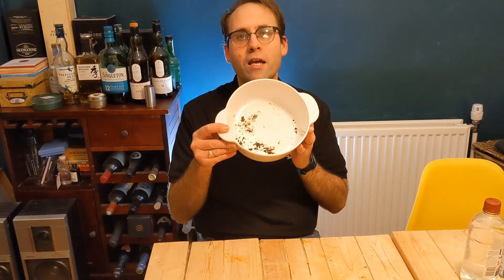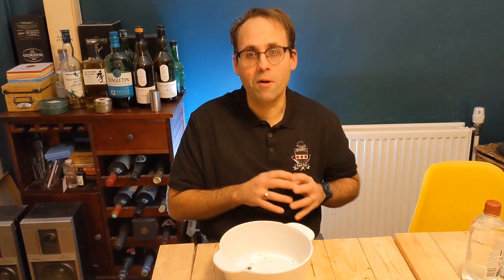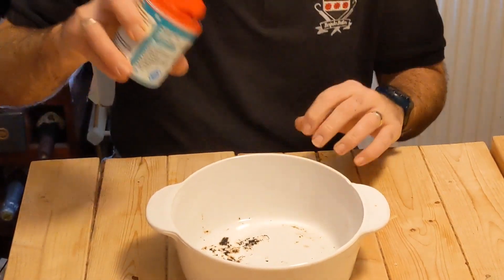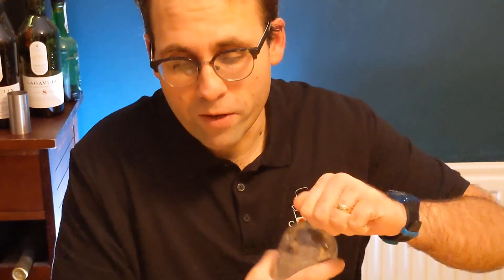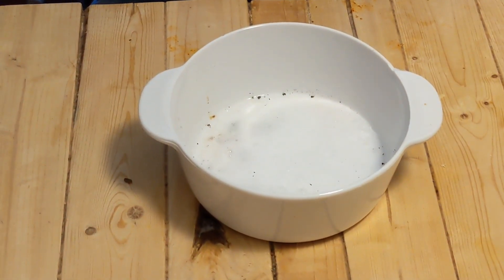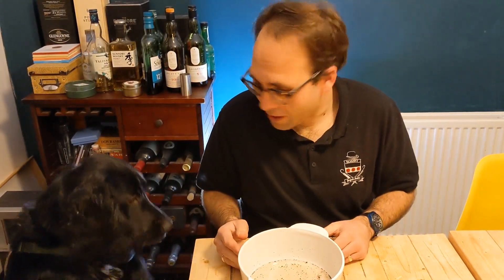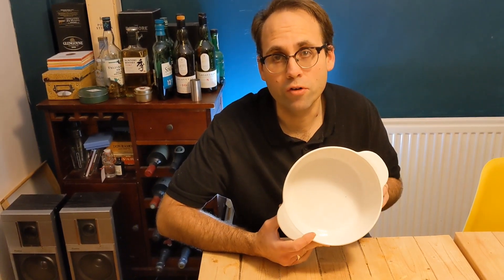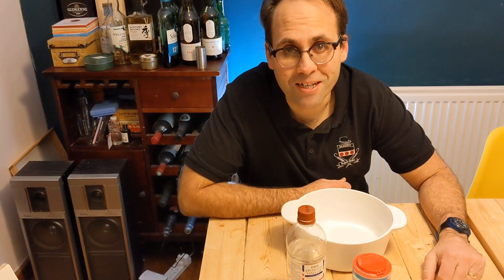How to clean a burnt saucepan chemical free - Butler's tips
How to clean a saucepan with burnt on stains. When food gets burnt on to a cooking pot it can be very difficult to clean. This simple trick will have your pans looking like new.
With no scrubbing and no harsh chemicals.

If you love to cook but hate to clean you will love this tip.